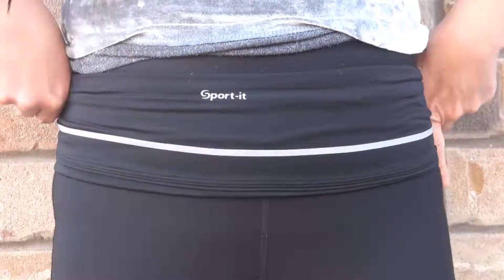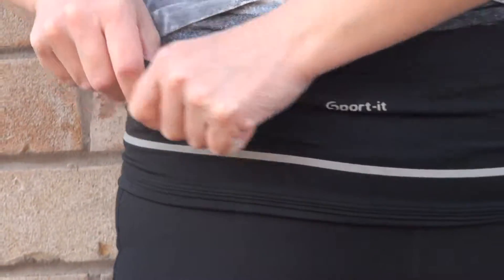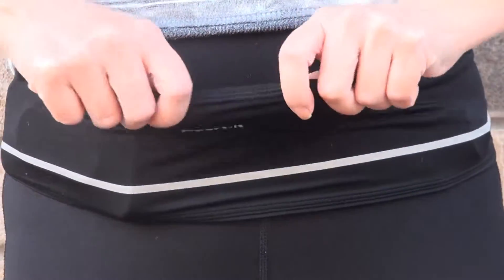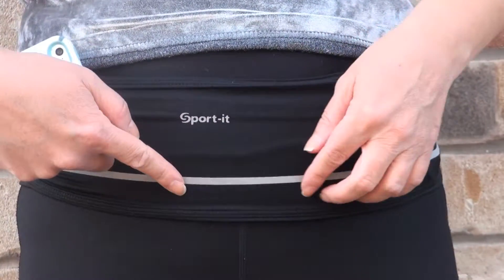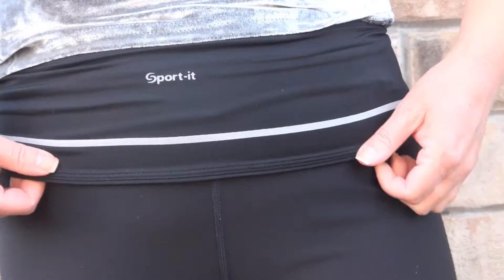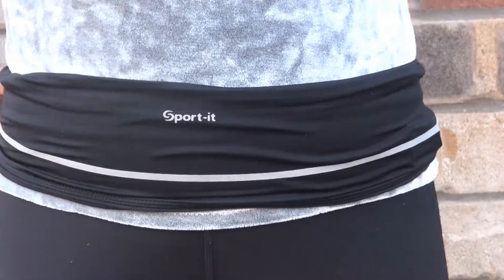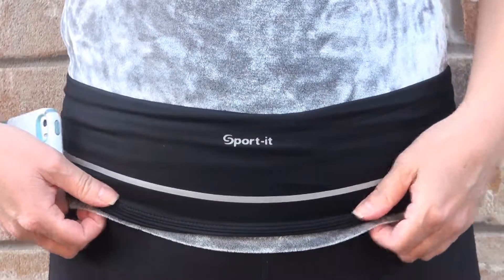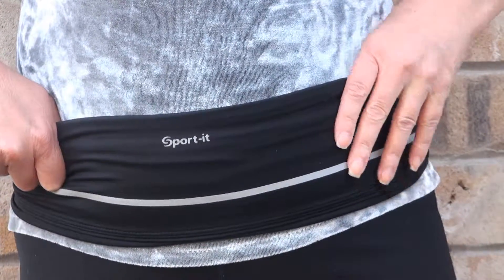Go Sport-it runners belt for workouts & everyday activities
Quality product, convenient to use and holds everything you need during workouts